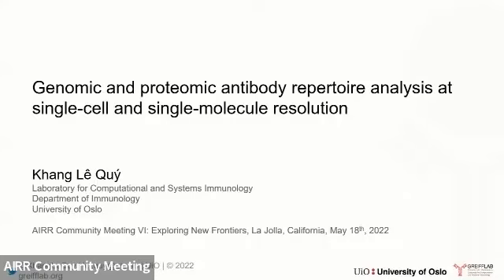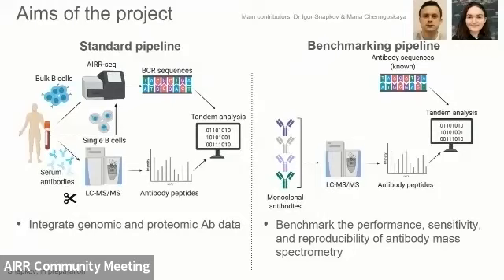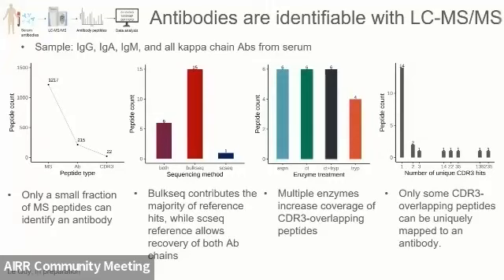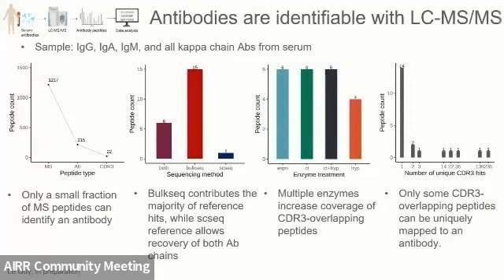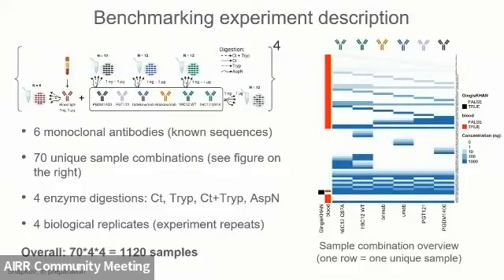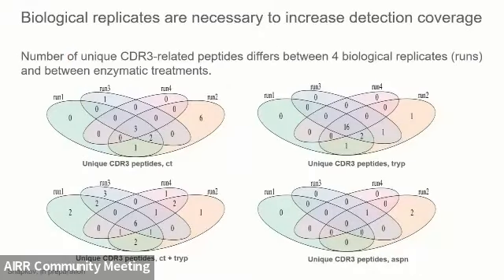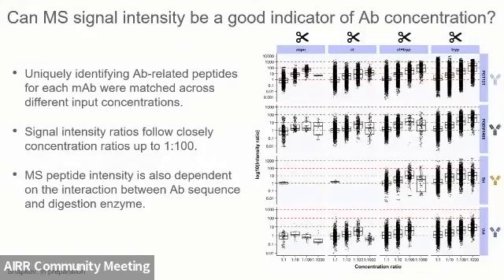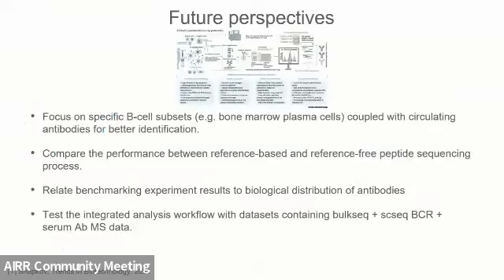AIRRC6 - Genomic and proteomic repertoire at single-cell and single-molecule resolution (K. Le Quy)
Basic Science Session - May 18th, 2022
Genomic and proteomic antibody repertoire analysis at single-cell and single-molecule resolution
Khang Le Quy. Doctoral Research Fellow. University of Oslo
Introduction by Steven Kleinstein (Yale University)

The diversity of the antibody repertoire is crucial to broad pathogen recognition. Therefore, investigating the relationship between the genomic (BCR) and phenotypic (serum antibody) diversity of antibodies is crucial for understanding human adaptive immunity. The capability of accurately predicting and describing the entire antibody repertoire has the potential to dramatically alter vaccine development and disease diagnostics. However, despite advances in high-throughput BCR sequencing, a joint characterization of antibody complexity at the genomic single-cell and proteomic single-molecule level remains elusive due to the fact that mass spectrometry (MS) analysis of the serum antibody repertoires has remained underdeveloped. Specifically, it remains unclear to what extent the blood B-cell receptor repertoire differs from the serum antibody repertoire or, even more fundamentally, what the number of unique antibody clonotypes in the blood is. To address these questions, we isolated blood-borne B cells from a healthy donor and sequenced the BCR repertoire at bulk and single-cell level. Simultaneously, serum antibodies of all major isotypes were isolated, digested, and sequenced with tandem MS, ensuring that the antibody repertoire is covered comprehensively. Systems immunology analysis showed high concordance between bulk- and single-cell sequencing. MS was able to identify CDRH/L3 peptides linked to specific clonotypes in the sequencing libraries, demonstrating how to reconstruct antibody clonotypes from proteomics data at single-molecule resolution. In addition, performance benchmarking of antibody MS revealed that relative CDR3-peptide concentration differences can be measured with high sensitivity. In conclusion, we developed a platform that connects bulk sequencing, single-cell sequencing, and mass spectrometry enabling the quantification of the serum antibody repertoire at unprecedented precision thereby removing a blank spot in our understanding of antibody adaptive immunity.